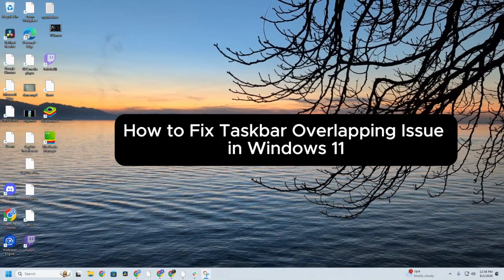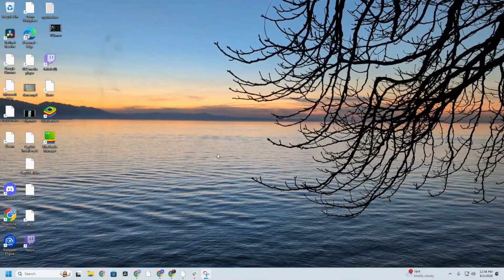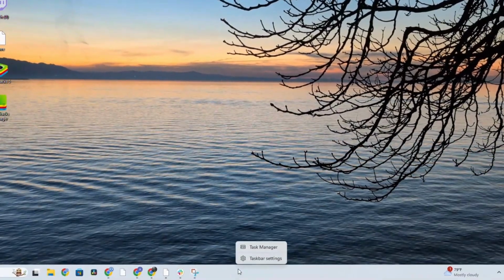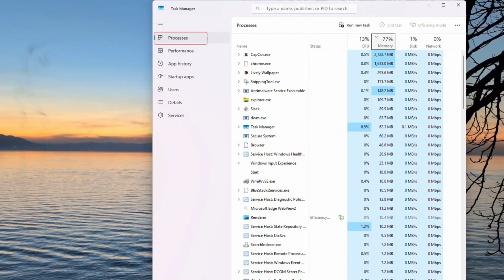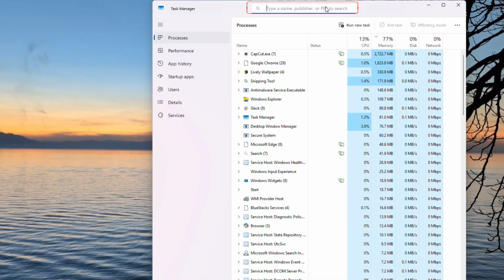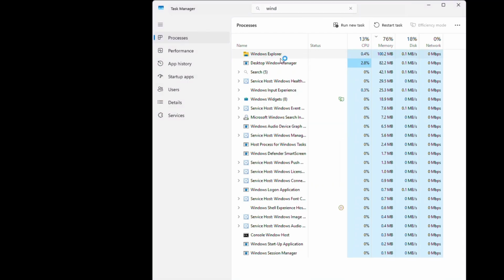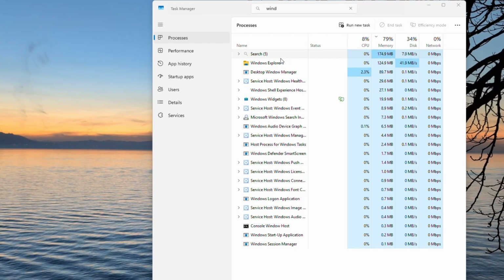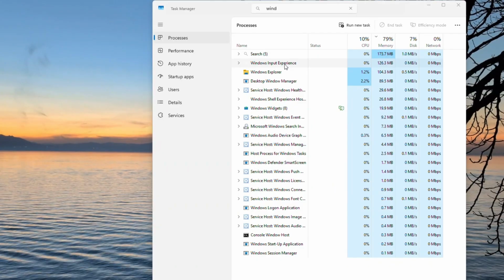How to Fix Taskbar Overlapping Issue in Windows 11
How to Fix Taskbar Overlapping Issue in Windows 11 with this easy step-by-step tutorial. If you're experiencing a taskbar overlapping problem on Windows 11, this guide will show you how to fix taskbar overlapping in Windows 11 quickly. You'll also learn how to fix desktop icons overlapping in Windows 11, fix taskbar or desktop icons overlapping in Windows 11, and how to fix the taskbar flickering issue on Windows 11. In addition, we'll cover how to fix taskbar blinking in Windows 11, how to fix flickering Windows 11 taskbar, how to fix flickering taskbar Windows 11, and what to do if icons are overlapping in the Windows 11 taskbar. If you're wondering, "How do I fix an overlap taskbar in Windows 11?" or simply need to know how to fix the Windows 11 taskbar, this tutorial has you covered.

Timestamps:
0:00 Introduction
0:20 Fix Taskbar Overlapping Issue
1:05 Final Fixes & Verify the Issue Is Resolved
1:22 Outro